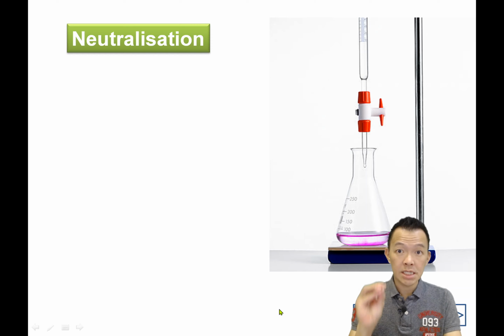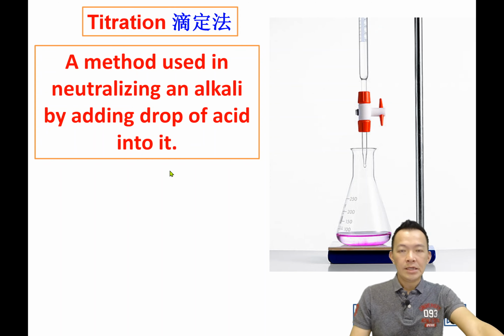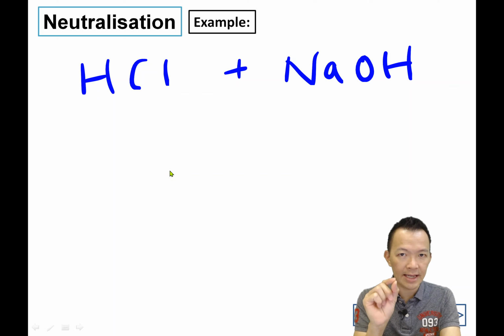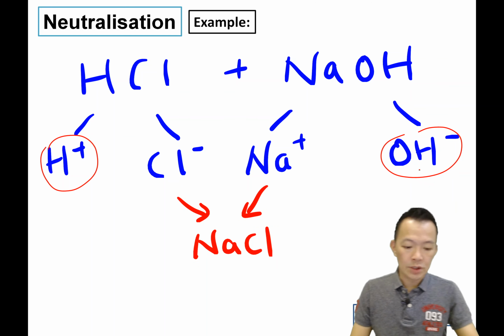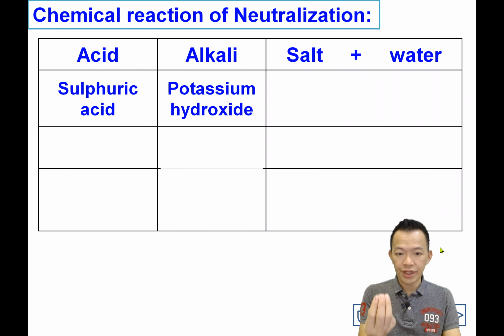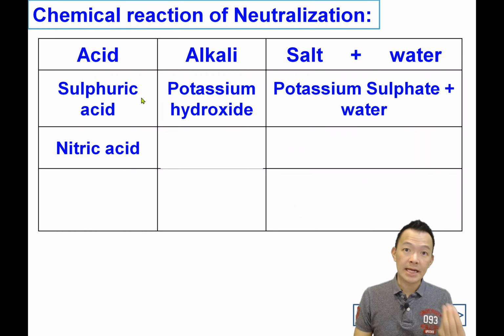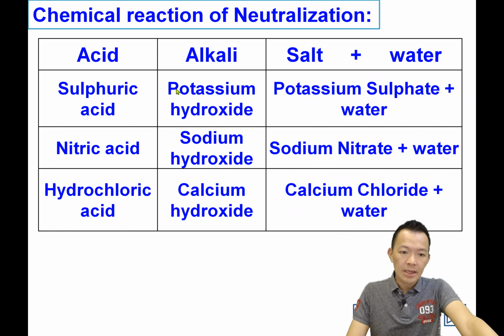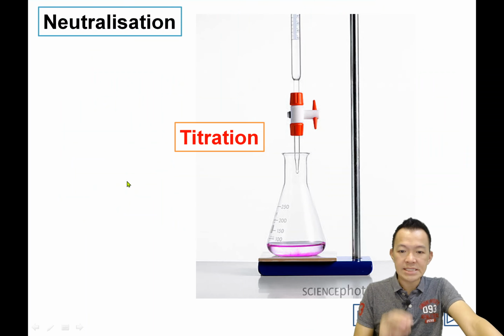Form 2 Science Chapter 6 Neutralisation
Science Form2 KSSM.